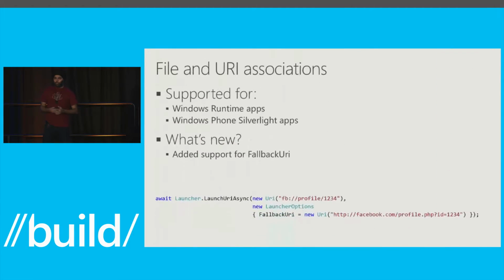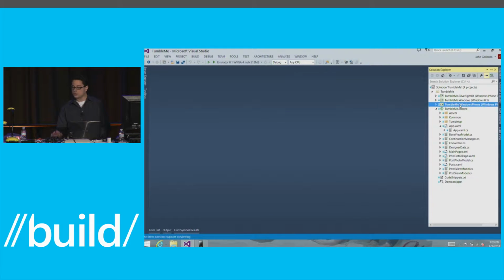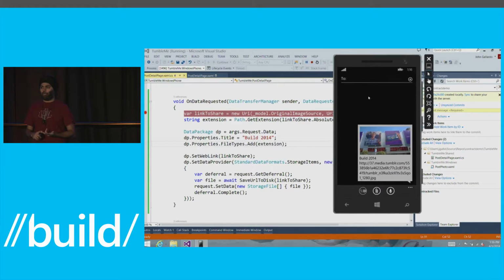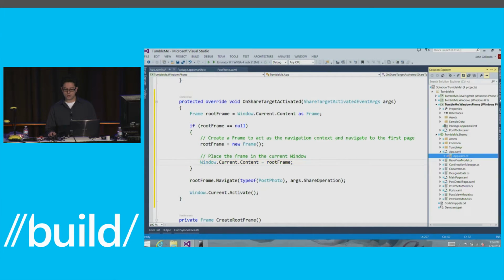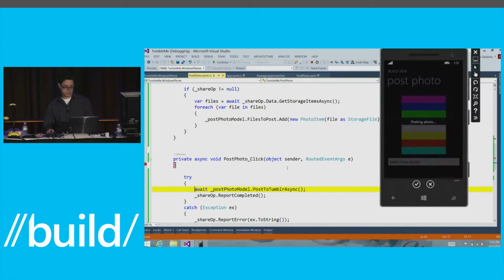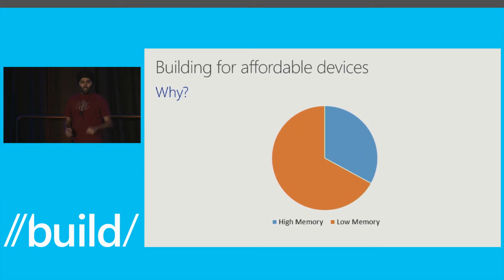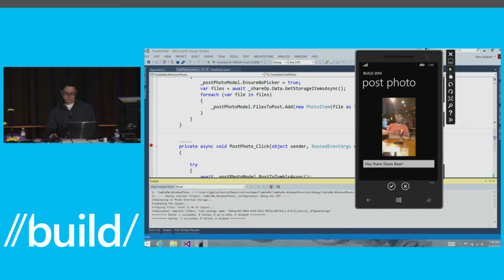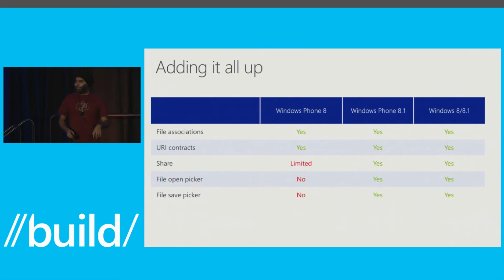Build 2014 Contracts and Pickers Building Apps that Work Together on Windows